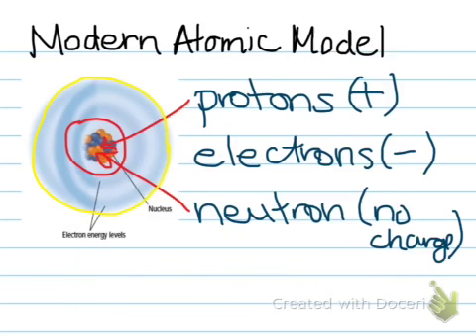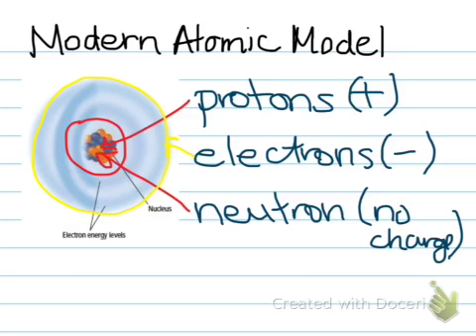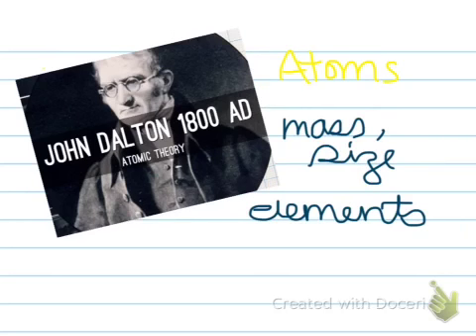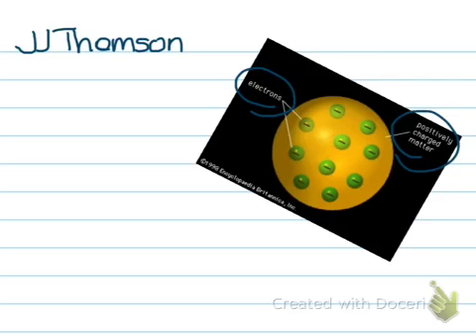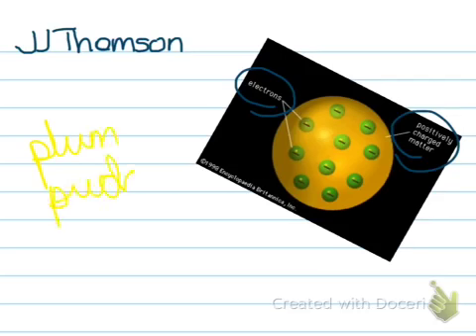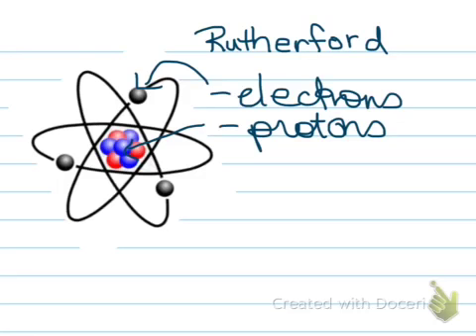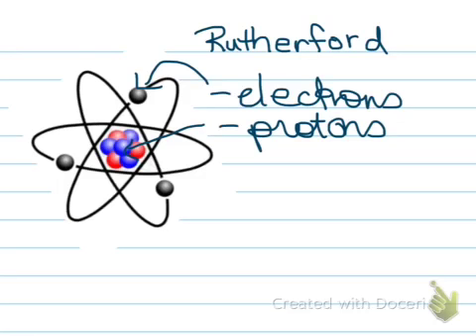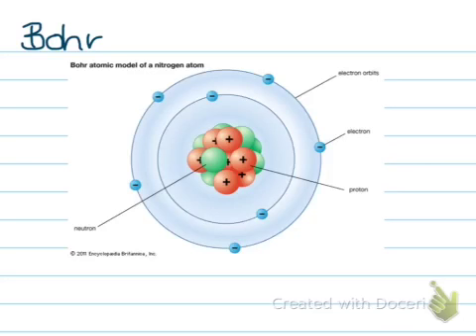Introduction to the history of the modern atom